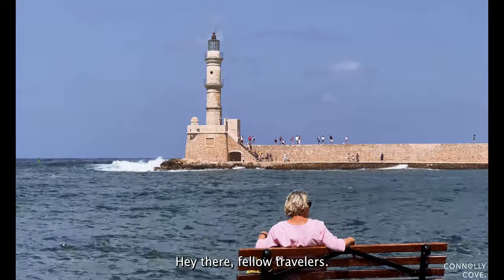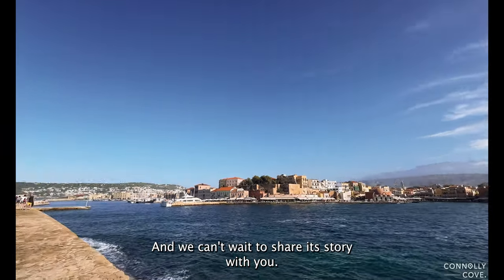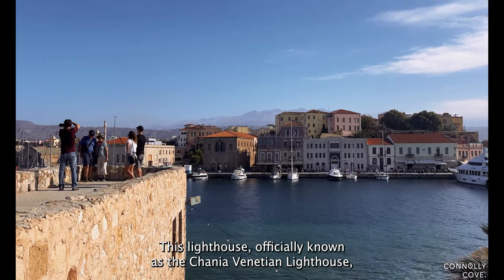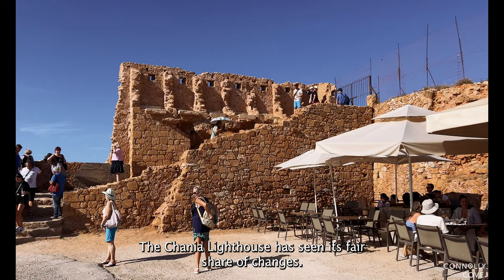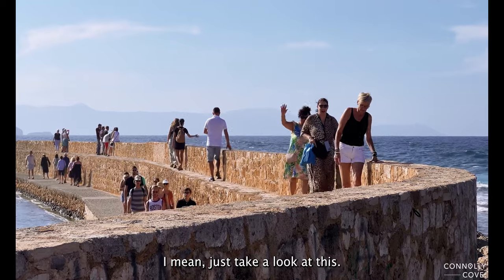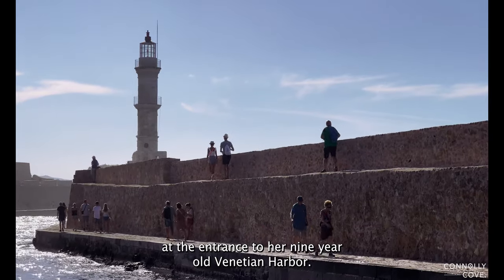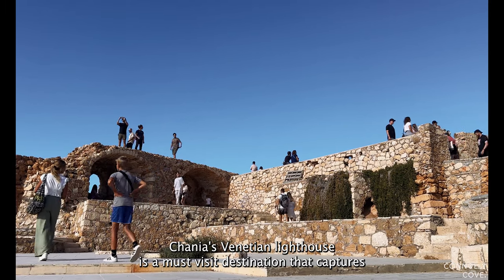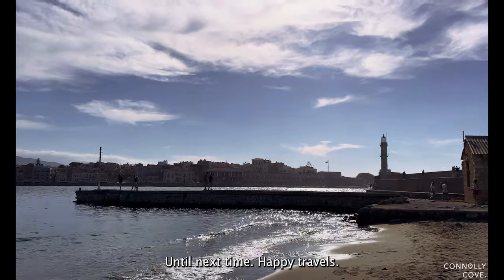Lighthouse of Chania | Crete | Greece | Places to See in Chania | Things to Do in Crete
🌟 Lingering in the Light of Chania’s Lighthouse: A Beacon through Crete’s Riveting Past 🌟

Welcome, dear explorers, to the enchanting city of Chania, nestled in the heart of the mesmerising island of Crete, where we embark on a journey through time, unravelled by the steadfast Lighthouse that has silently observed the unfolding tapestry of Cretan history. 🏝️🕰️

Chania’s Lighthouse: A Guiding Light through History 🗼✨

Standing sentinel at the edge of Chania’s vibrant old harbour, the iconic Lighthouse isn’t merely a navigational aid but a timeless narrator of tales from epochs gone by. Erected by the Venetians in the 16th century, it has elegantly weathered the tumults of time, watching over the harbour as eras ebbed and flowed, from Venetian traders to Ottoman conquerors. 🌊🏰

The serenity encountered while strolling along the breakwater towards the Lighthouse, with the gentle whisper of the Aegean Sea accompanying your steps, is an ethereal experience, binding the past, present, and future in a silent accord beneath the Cretan sky. 🌅🌌

Embark on a Gastronomic Odyssey in Chania 🍇🍽️

Chania opens its arms to culinary explorers with an array of gastronomic delights that are as rich and varied as its history. From the vibrant local market, pulsating with colours and fragrances of fresh produce, to quaint tavernas offering a burst of flavours through traditional Cretan dishes, every meal is a celebration, a narrative of the island’s bounteous nature and culinary heritage. 🥗🍯

Crete: A Mosaic of Adventures and Historical Marvels 🏞️🏛️

Venturing beyond the enchanting lanes of Chania, Crete unveils a panorama of adventures and historical marvels. Meander through the ancient ruins of Knossos, hike the spellbinding Samaria Gorge, or simply lose yourself amidst the stunning landscapes that have, for millennia, inspired poets, and adventurers alike. ⛰️🏺

Why Chania and Crete Beckon Every Traveller 🌄🛫

Chania, with its resplendent lighthouse, and Crete, with its myriad tales encapsulated amidst natural wonders and ancient ruins, beckon travellers to immerse themselves in experiences that seamlessly intertwine the allure of the past with the vibrancy of the present. It's not merely a destination; it's a journey through time, a serenade of experiences that enchant the soul and linger in the heart. 💖🌍

Your Voyage into the Heart of Crete 🗺️🚢

Join us as we sail through the azure Aegean, basking in the embrace of Chania’s lighthouse, exploring the tapestry of Crete’s rich history, and savoring a culinary mosaic that mirrors the island’s soul. 🌊🔍

Learn more about what you can experience traveling in Northern Ireland, Ireland, and the rest of the world by visiting our